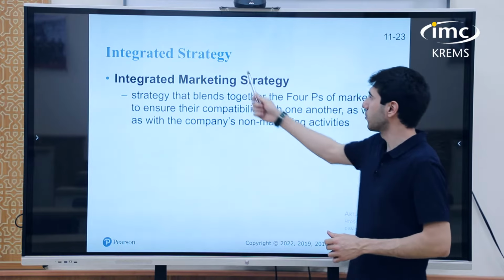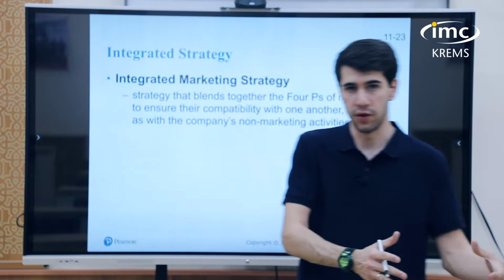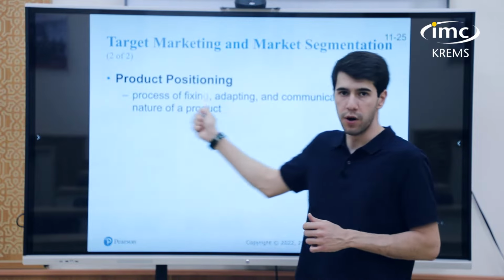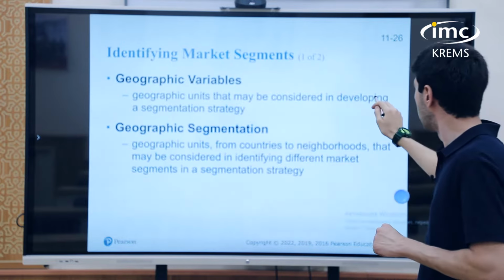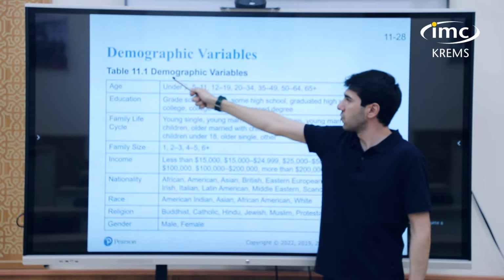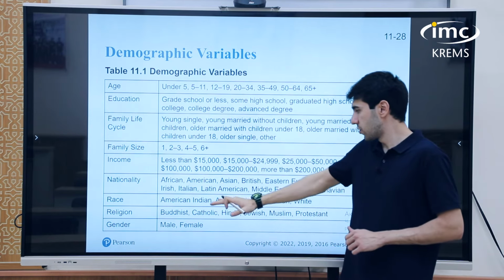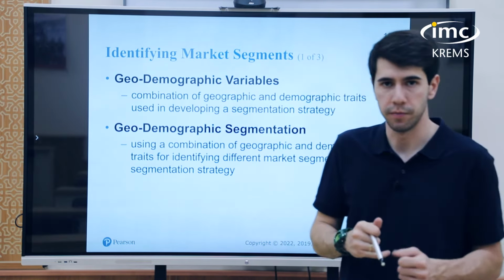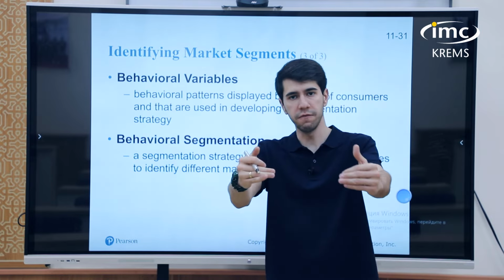Marketing management - Lesson 3, " Integrated marketing strategy"